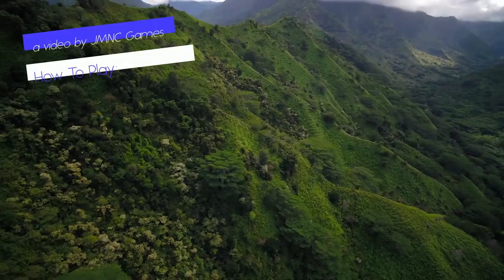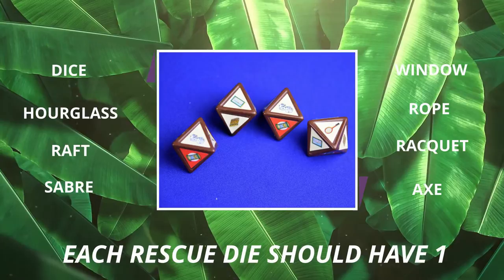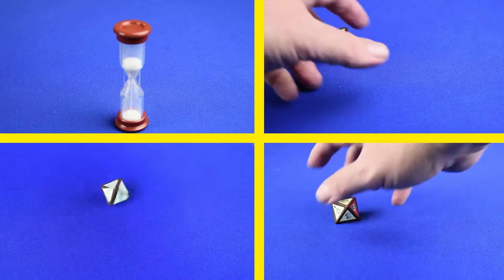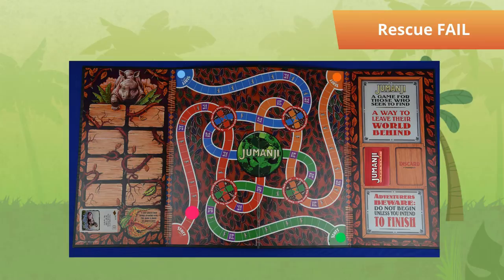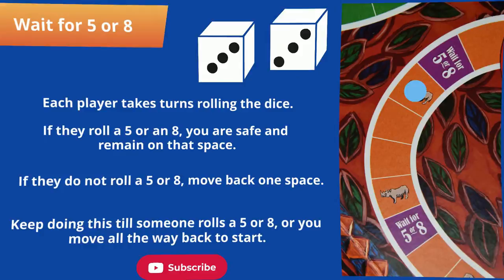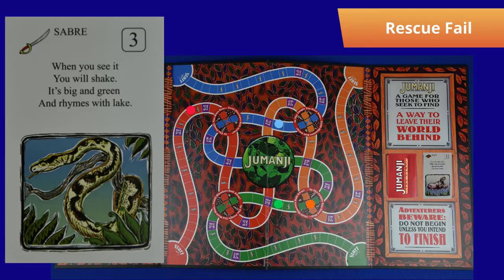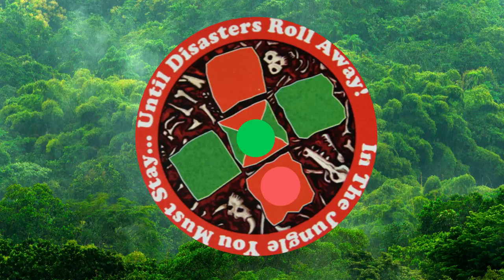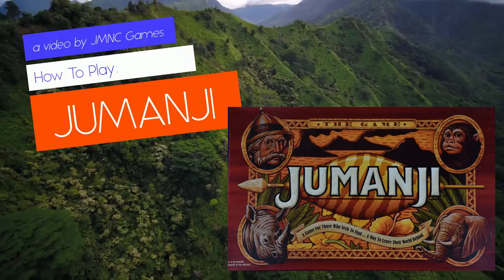How To Play JUMANJI - The Board Game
In this video, we're going to learn how to play Jumanji! Jumaji board game inspired several movies, it is a short fun game for the whole family. So let's do this'- Jumanji!!
If you have any comments or questions, let us know here in the comments below. Let's play!